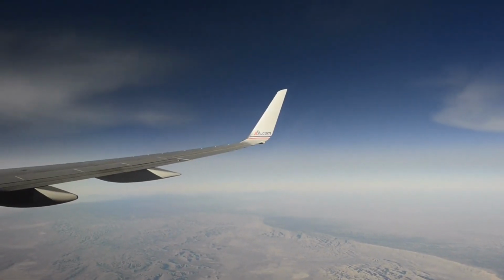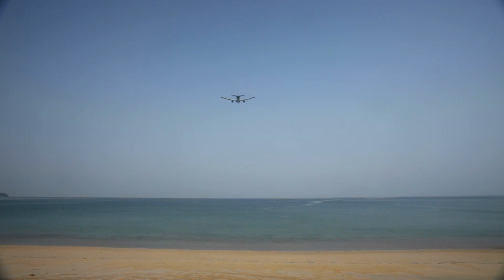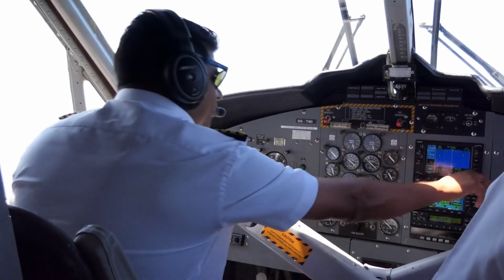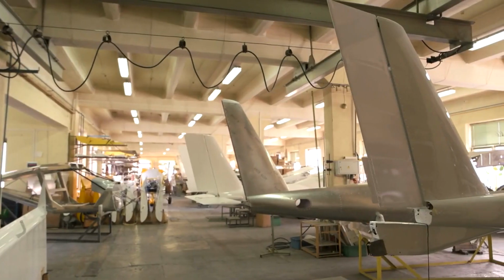Pilot Handbook: 1-1 Introduction to Flying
Embark on an exhilarating journey through aviation's rich tapestry, exploring the evolution of flight from Da Vinci's ornithopter dreams to the modern Airman Certification Standards (ACS) framework. This immersive guide, inspired by the Pilot’s Handbook of Aeronautical Knowledge, unravels the captivating history of human ambition, trial, and the triumph of flight.

Witness the ingenuity of visionaries like Cayley, Lilienthal, and the Wright brothers as they laid the foundations of modern aeronautics. Dive into the fascinating transition from the wild west of the skies to the birth of commercial aviation with the St. Petersburg-Tampa Airboat Line—the first scheduled airline in the United States.

Explore the pivotal role of airmail services and the challenges faced during World War I, paving the way for the expansion of airmail routes and the inauguration of the Transcontinental Mail Route. Envision the historic route spanning from San Francisco to New York, covering 2,612 miles with 13 stops.

Experience the transformative moment in 1926 with the passage of the Air Commerce Act, marking a paradigm shift in U.S. aviation history. Delve into the responsibilities entrusted to the Secretary of Commerce, leading to the establishment of the Aeronautics Branch and significant advancements in aviation communications. Witness the evolution of regulations and safety measures to foster air commerce.

As we traverse the skies of history, this guide illuminates the milestones, challenges, and triumphs that have shaped aviation into the dynamic and regulated industry we know today. Join the exploration of flight, from the dreams of Da Vinci to the contemporary ACS framework, celebrating the spirit of innovation, perseverance, and the ever-evolving legacy of aviation.